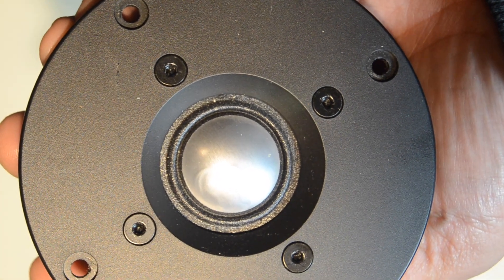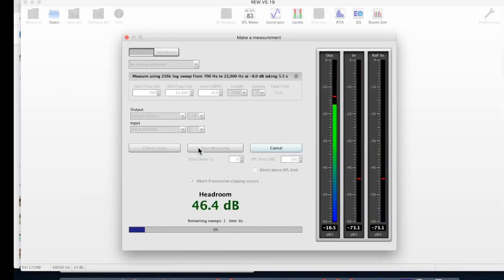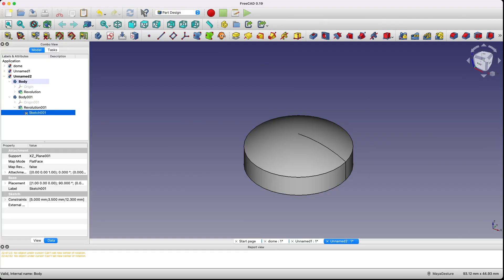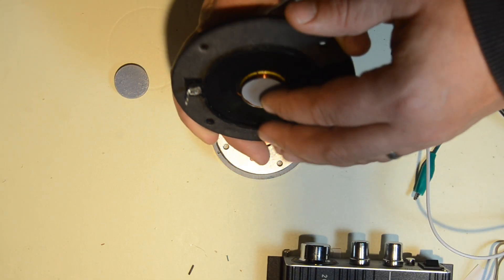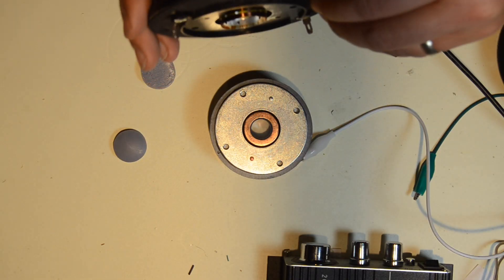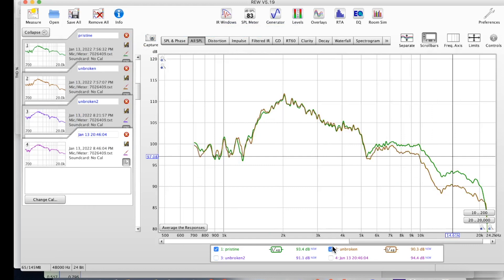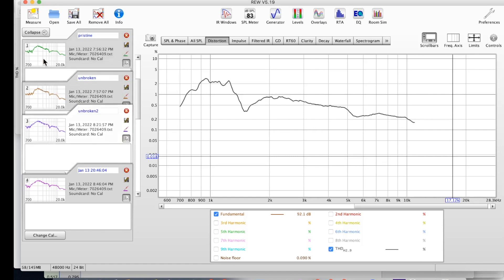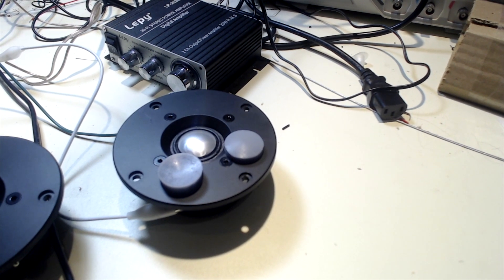Is this tweeter repair good as new?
We measure the tweeter repair as a follow up to my previous video
We also make some nice 3D printed tools to help us fix the tweeter shape. It measures almost as good in total harmonic distortion but there is a dip past 5k of 4dB in the response curve.